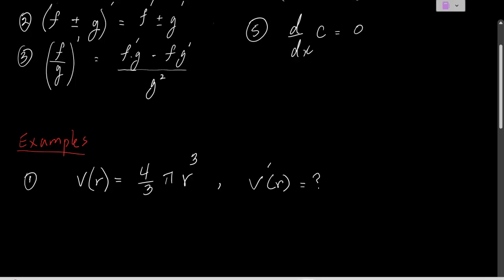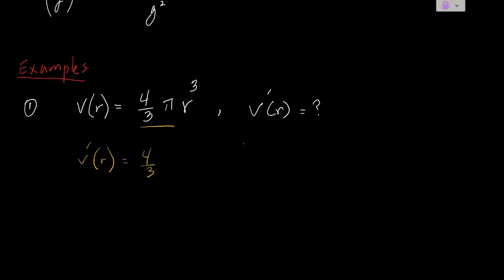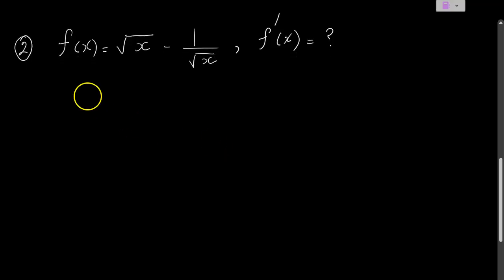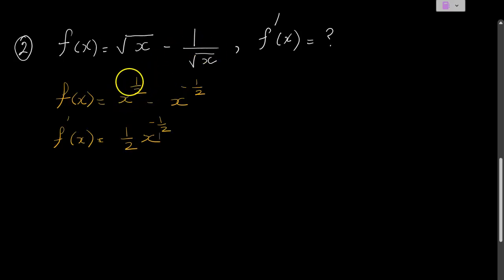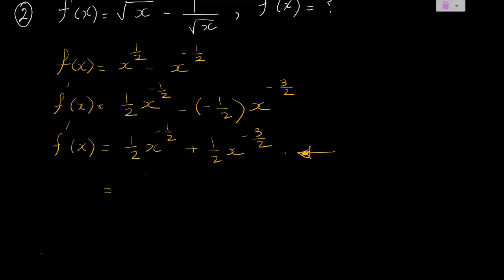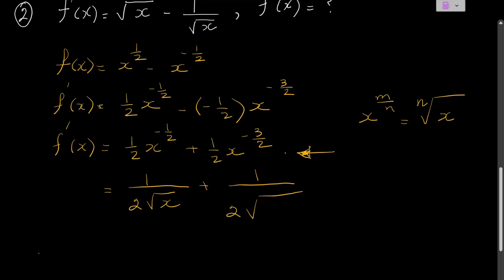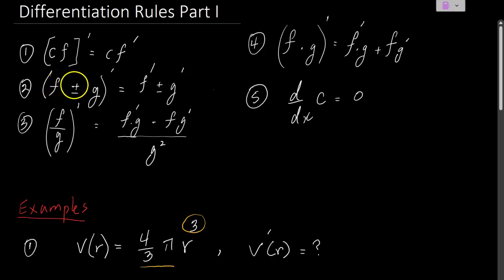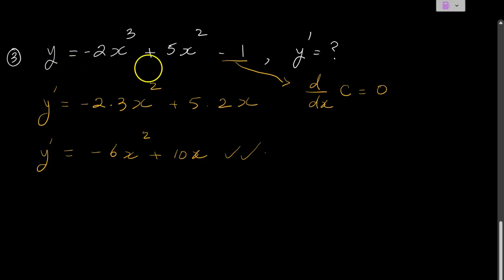Differentiation Rules Part I | Master the Basics of Derivative - Calculus 12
Are you starting derivatives and not sure where to begin? In this video from the MathSupport channel ( ⁨@mathsupportnow ), we break down the first three differentiation rules step-by-step with clear examples, so you can build a rock-solid foundation for all future calculus work!

What You’ll Learn in This Lesson:
✅ 1️⃣ Constant Multiple Rule:      d/dx [c·f(x)] = c·f'(x)
Learn how to factor out the constant and differentiate just the function!

✅ 2️⃣ Sum Rule:   d/dx [f(x) + g(x)] = f'(x) + g'(x)
See how the derivative of a sum is simply the sum of the derivatives — no tricks!

✅ 3️⃣ Derivative of a Constant:   d/dx [c] = 0
Understand why the slope of any constant is always zero.

00:00 – Introduction & Overview
00:32 – Example 1: Derivative of Volume Function
02:08 – Example 2: Simplify Radicals Before Differentiating
05:56 – Final Answer in Radical Form
06:03 – Example 3: Polynomial Derivative Using Power Rule
07:30 – Final Answer & Recap
07:49 – Wrap-Up & Invitation to Subscribe

🎯 Perfect For:
✔️ Grade 12 Calculus students (BC & Canadian curriculum)
✔️ AP Calculus AB beginners
✔️ IB Math AA HL/SL students
✔️ College students in an intro calculus course
✔️ Anyone wanting clear, visual, step-by-step explanations of basic differentiation